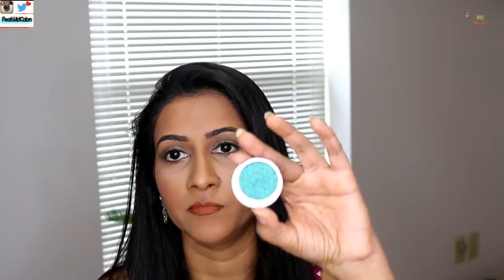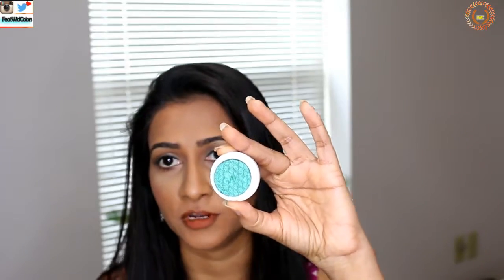9 Days of Navratri Makeup looks-Day8-Indian Festival | FeatWidColors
Hi friends,

Hope you are enjoying the festive season and dancing your hearts out during the navratri. This is my Day 8 Makeup Look for Navratri 2016 and the color for Day 8 is Peacock Green. Hope you all liked it :)

Primer - Nivea Men after Shave
Foundation - Mac Prolongwear NC42
Under eye corrector - Nyx orage color corrector
Concealer - LA girl pro HD concealer in Medium Beige
Undereye setting powder - Wet N Wild Megaglow Contouring powder- the banana shade
Contour - LA girl PRO HD concealer in Toast
Lipstick - Lonely Planet Liquid lipstick in In the Flesh + Lexington + ColourPop eyeshadow in Empire

Morphe N35 eyeshadow palette, Wet n Wild palette in Comfort Zone
EyeLiner -  Colour Pop eyeliner in Empire
Mascara - Smashbox X Rated Mascara

XoXo
Divya